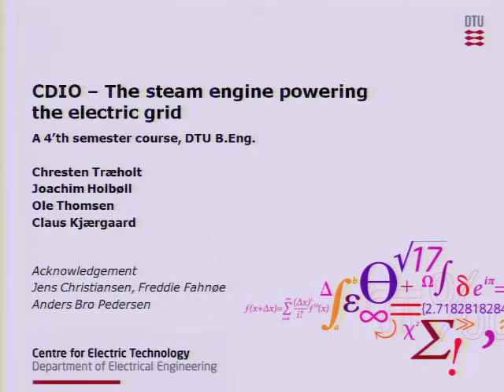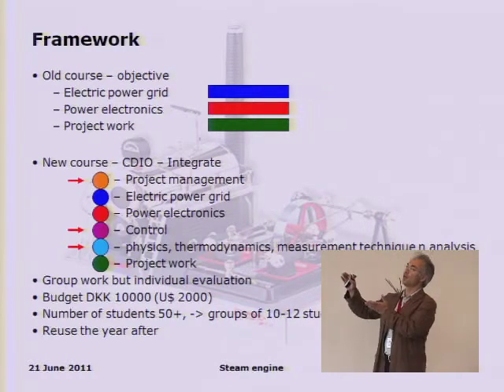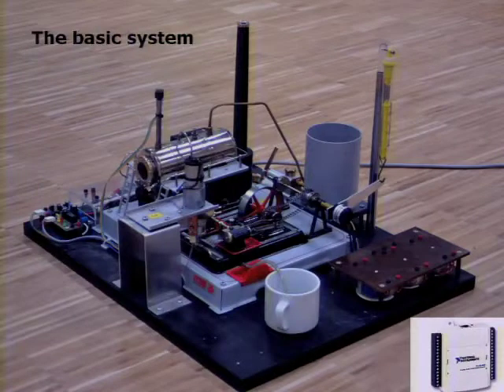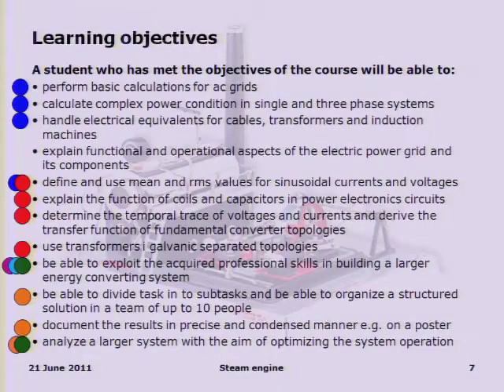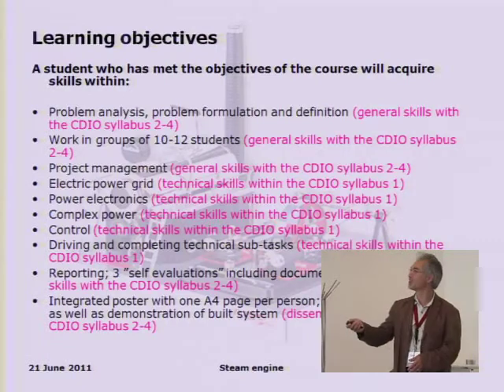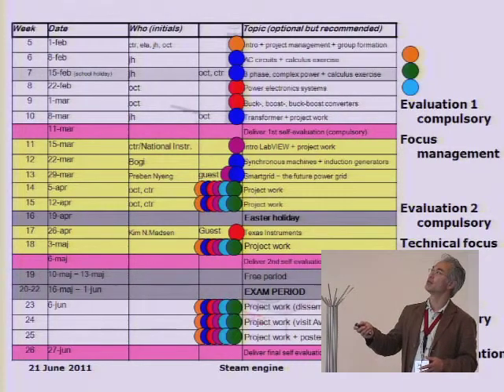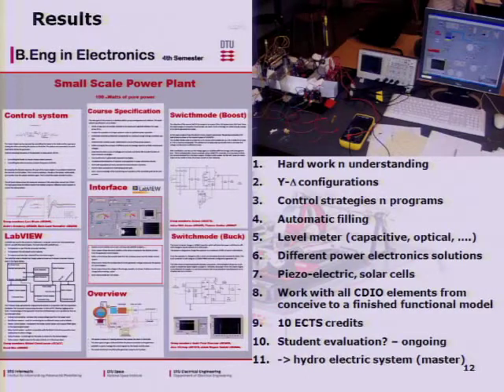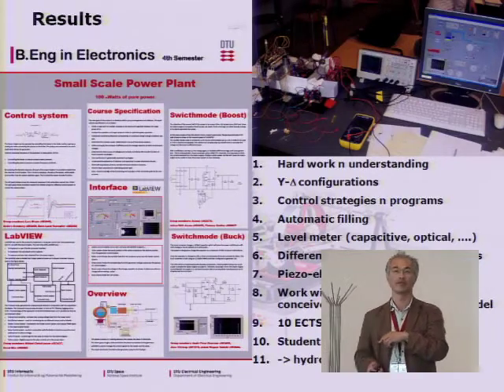The steam engine powering the electric grid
This paper describes in detail the steam engine system with associated electronics that serves as basis for the Design-build project. The steam engine combined with 3-phase electric power generation was selected for several reasons being in part: 1) historical 2) efficiency with respect to energy conversion 3) dimension of playing into the learning process 4) highly illustrative with respect to the real world 5) potentially several tasks suited for large groups. In this energy system a lot of engineering issues are highlighted and touch upon such as the: energy, electric power, converters, storage, automation, measurement, visualisation etc. These issues become increasingly important when reflected in present day discussion on sustainable energy versus fossil fuel, electric vehicle versus internal combustion engines, smart grid and distributed generation versus conventional centralized power plants.